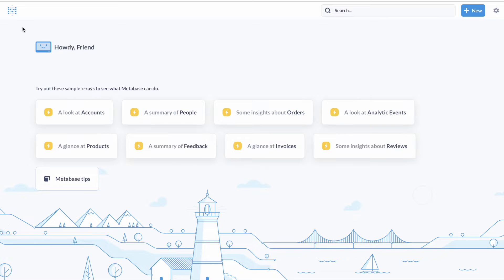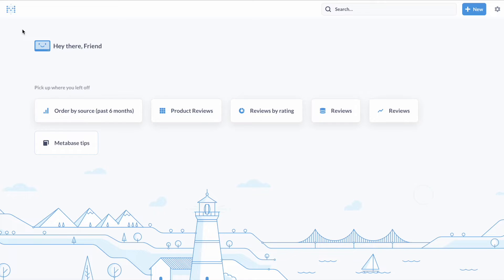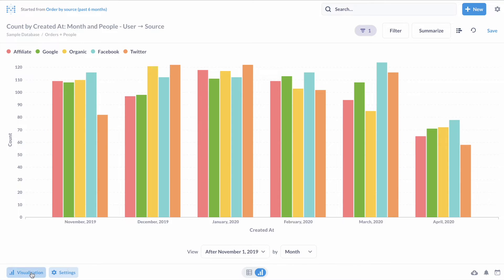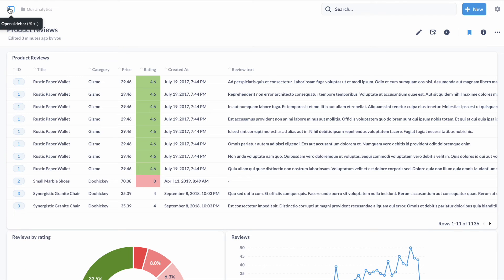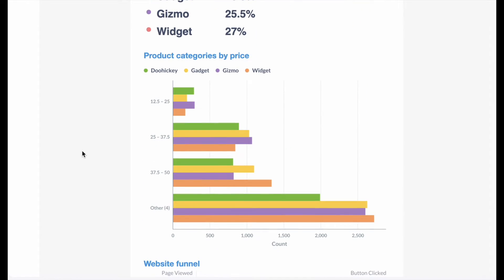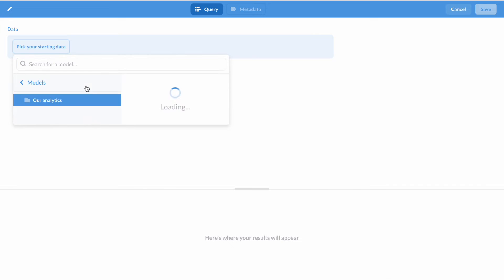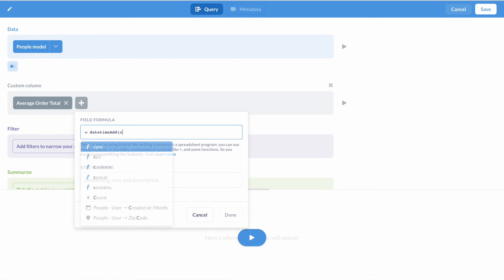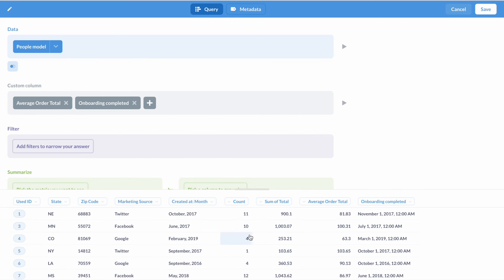Metabase 0.45: improved charts & models, new datetime functions, Amazon Athena support, and more.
Metabase 0.45 is live, bringing improvements into your day-to-day Metabase experience.

00:00 Intro;
00:17 Better charts and a new visualization settings UI;
00:43 Improved static charts;
00:56 Improved models;
01:15 DateTime functions;
Metabase is an open-source business intelligence tool for everyone in your company to ask questions and learn from data with no SQL knowledge required. Connect it to your database in 5 minutes and easily build and share the dashboards with your team.